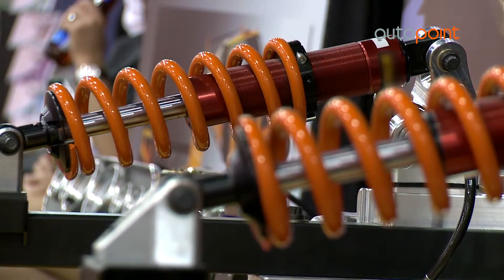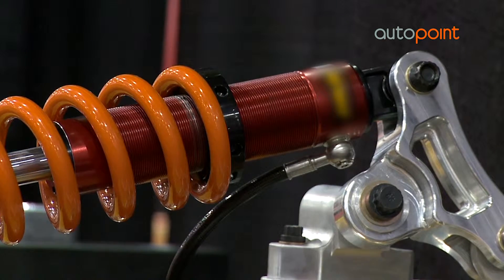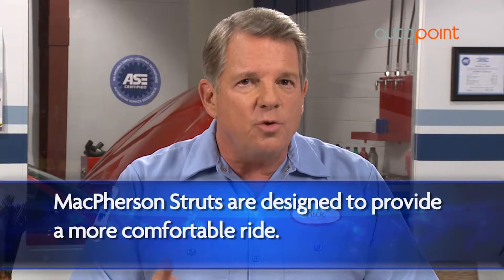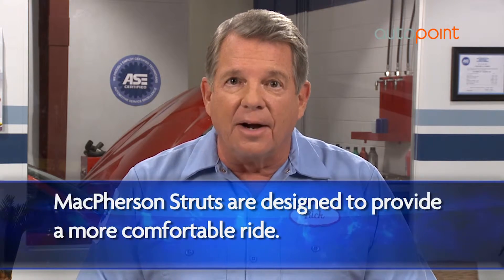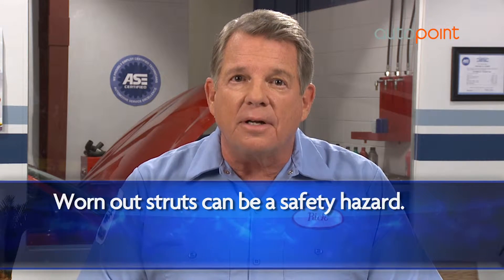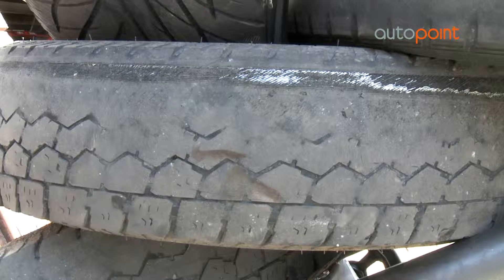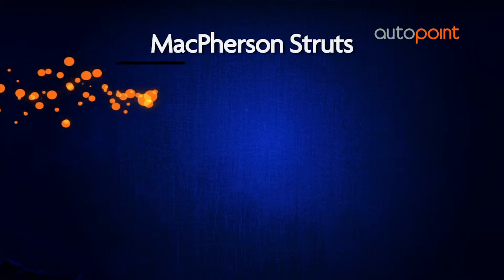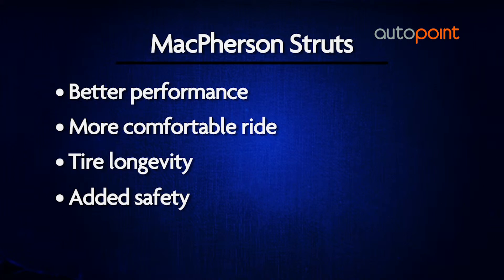MacPherson Strut Replacement